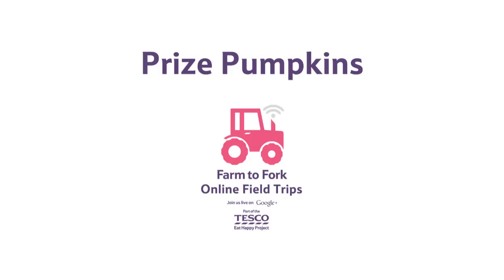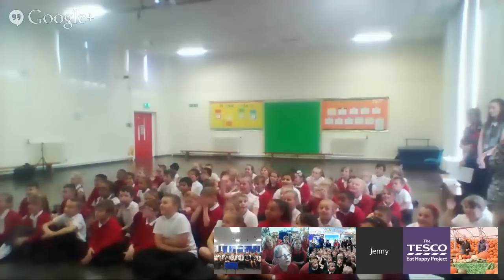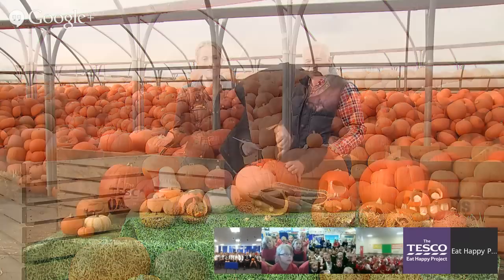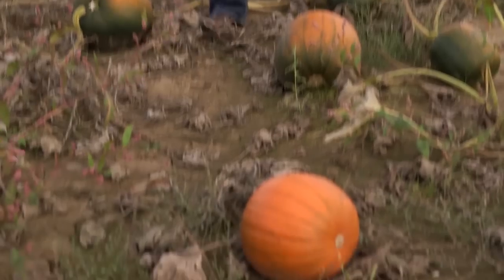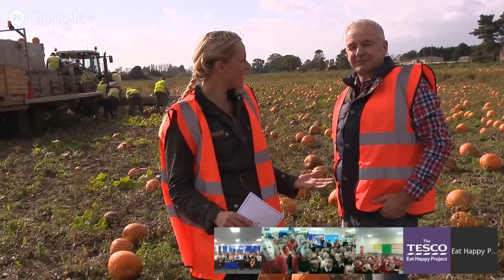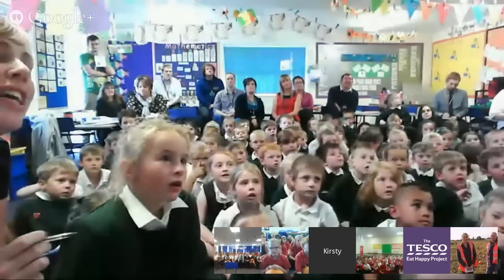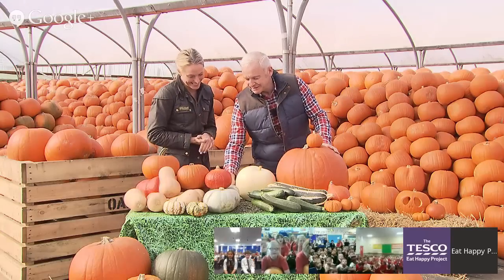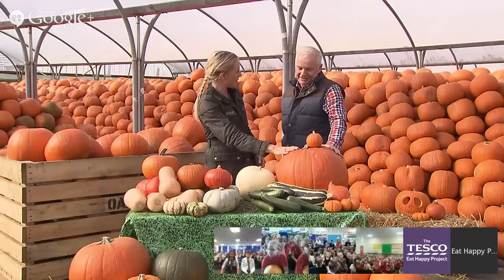How does your pumpkin get from farm to fork? Watch to find out!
Join us on a farm in Norfolk and discover why pumpkins aren’t just for Halloween.

Farmer David takes us on a tour of his pumpkin farm in Norfolk, introducing us to the different members of the pumpkin family and showing us how they grow.

Prepare to be amazed as we watch live pumpkin carving with Alan, and learn some great cooking ideas for the leftovers.

We'll be joined by four schools on this Online Field Trip:

St Thomas' Primary in Winchelsea
Woodlands Primary in Bradwell
Beacons Primary in Walsall
Toftwood Primary in Dereham

For resources and activities to support this Online Field Trip, visit our